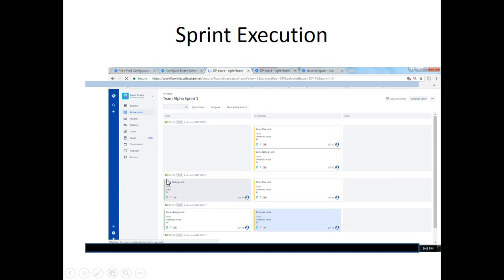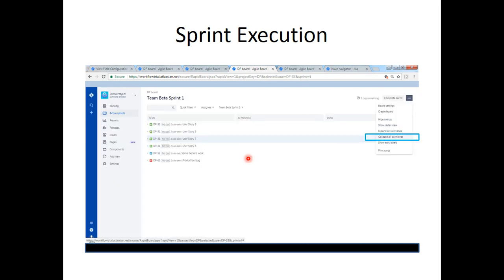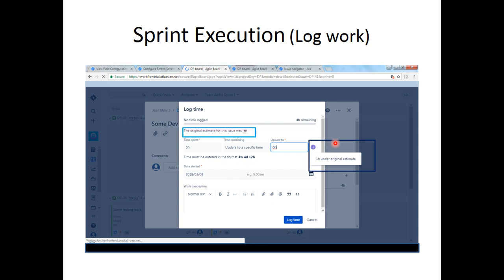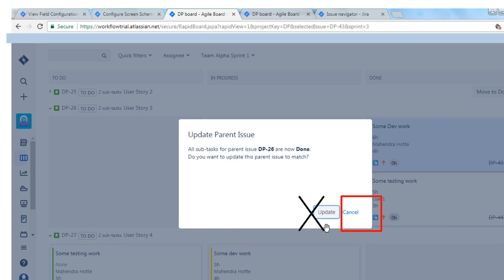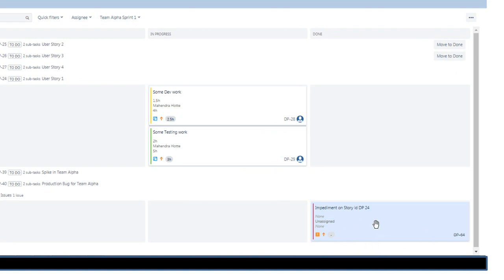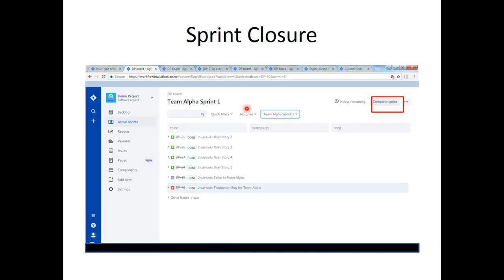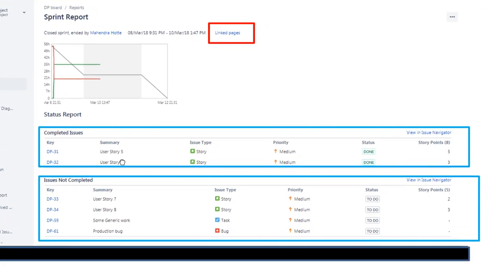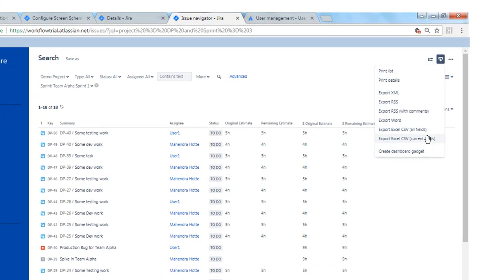Jira Guide - Tutorial 9